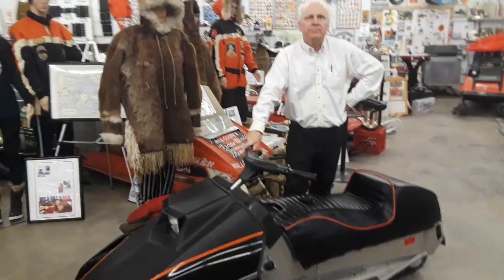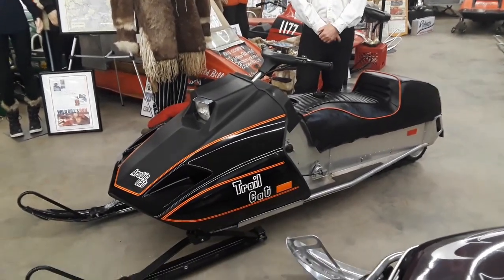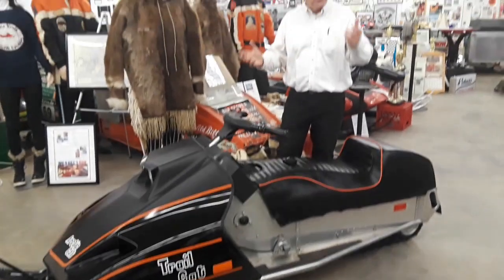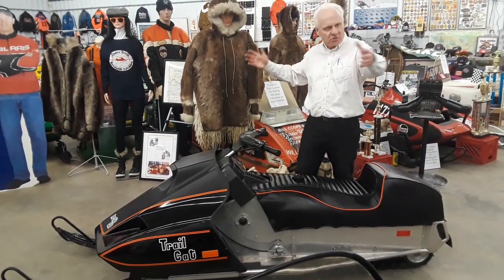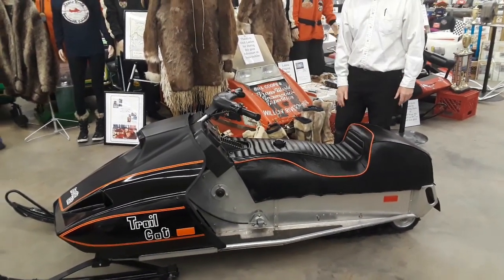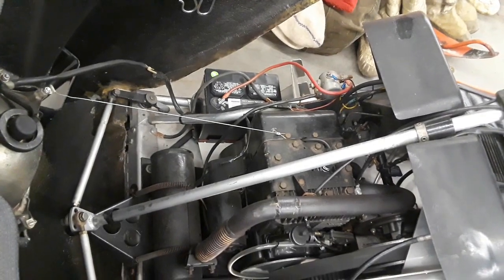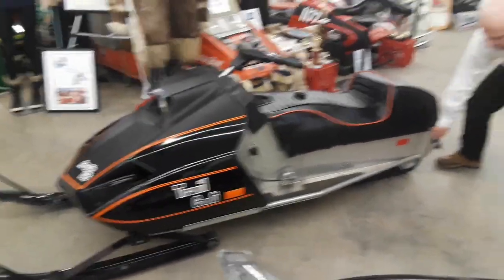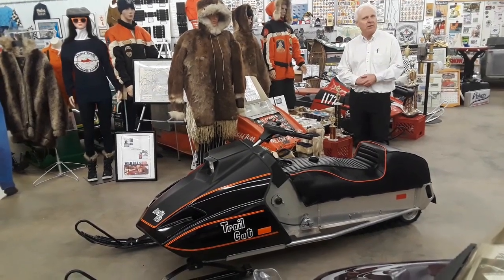1975 Arctic Cat Trail Cat snowmobile --- one of 229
1975 Arctic Cat Trail Cat snowmobile --- one of 229:

This is very rare and as-built.  Designed by Edgar Hetteen around 1974 in response to the gas crisis.  Its focus:  smaller sized, agile, fuel-efficient, and comfortable.

This machine was powered by a 4-stroke 10 horsepower Briggs and Stratton engine, with electric start.  Camel-back seating for comfortable trail cruising.

Stored in climate controlled museum.